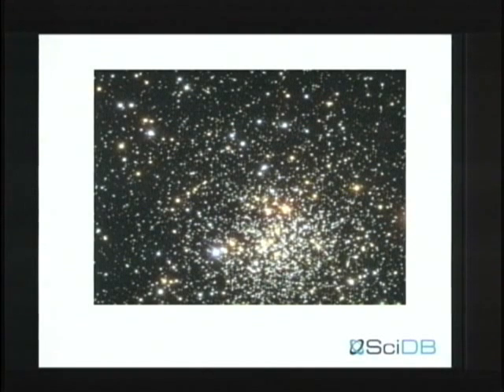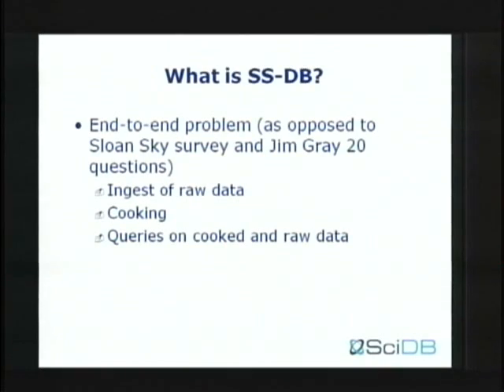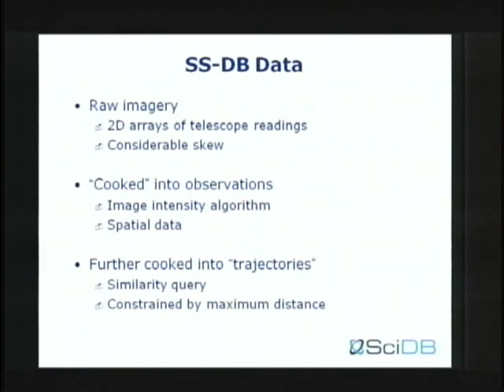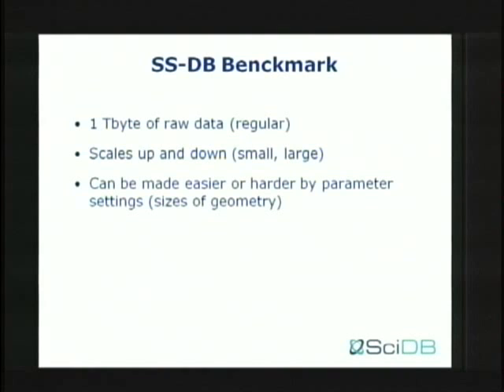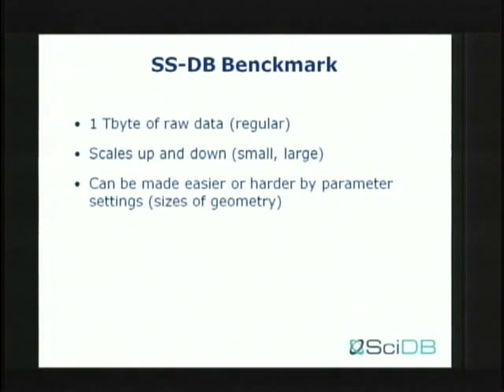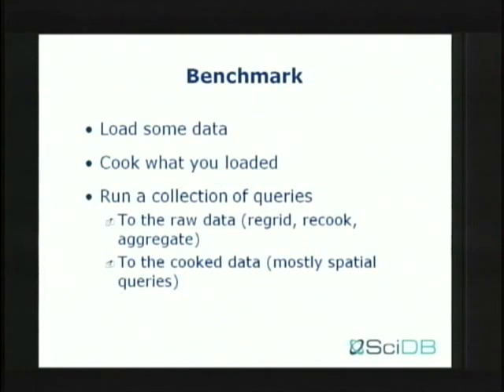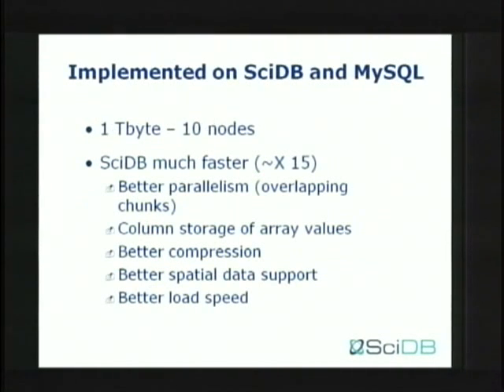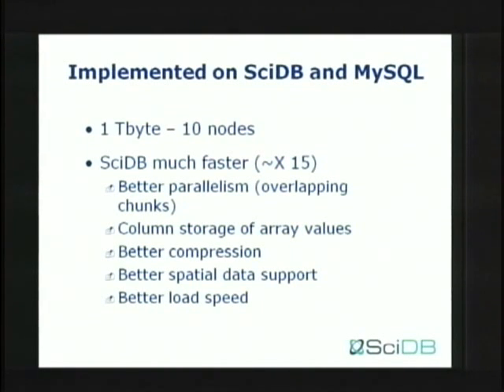XLDB2011 A Science Benchmark on SciDB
XLDB Lightning Talk session (day two)
Speaker: Michael Stonebraker (Massachusetts Institute of Technology)